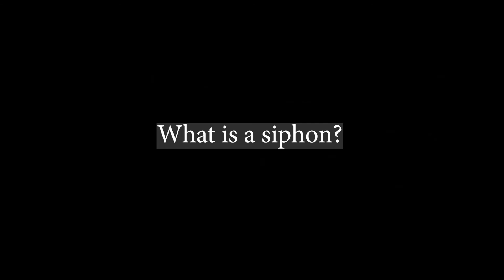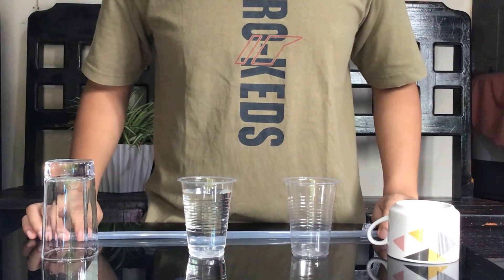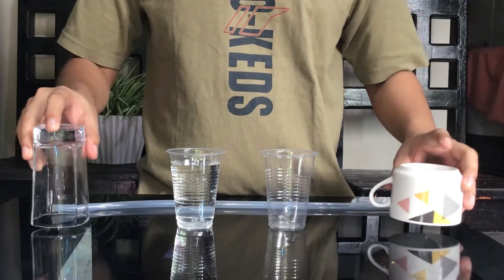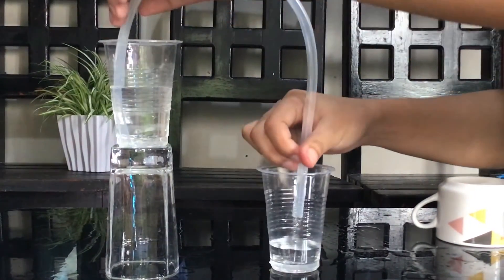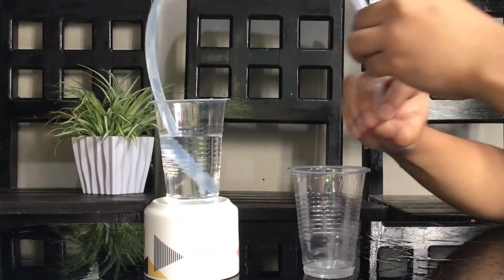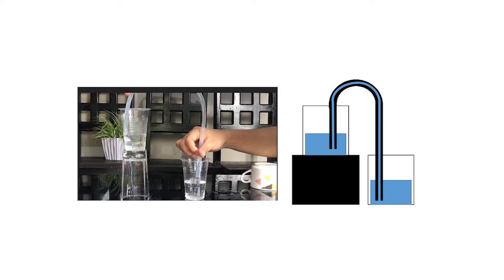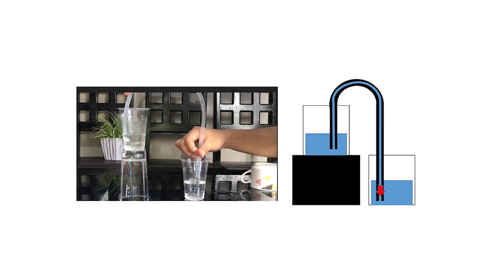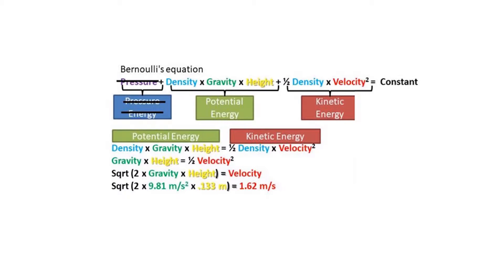Syphon Made from Everyday Objects - How It Works